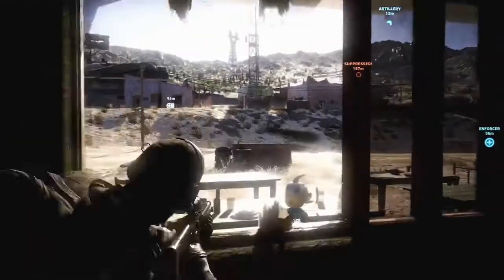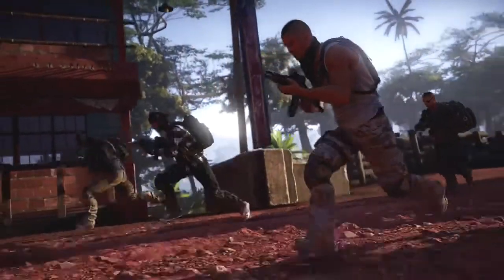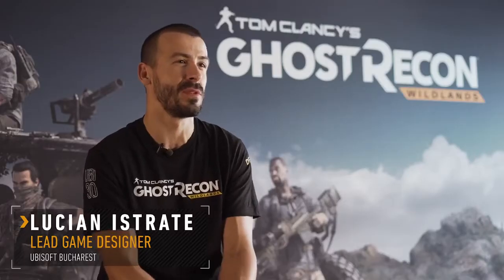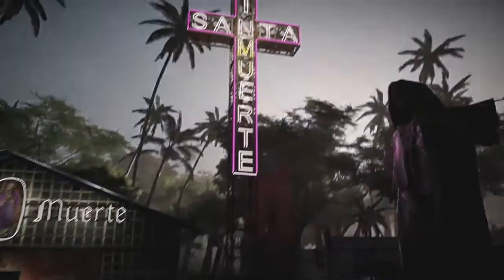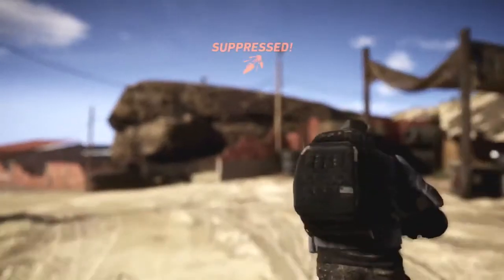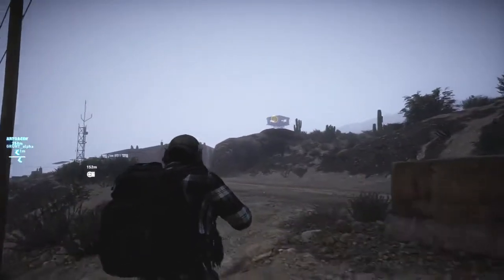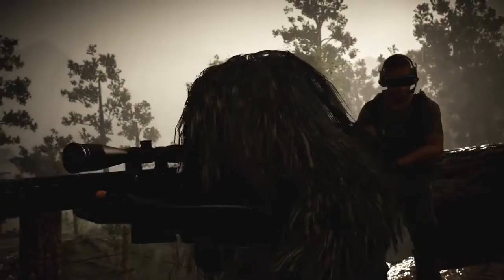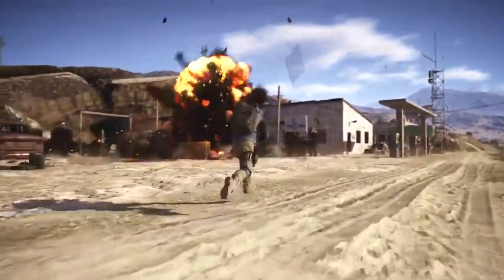Ghost Recon Wildlands Official Ghost War PvP Trailer